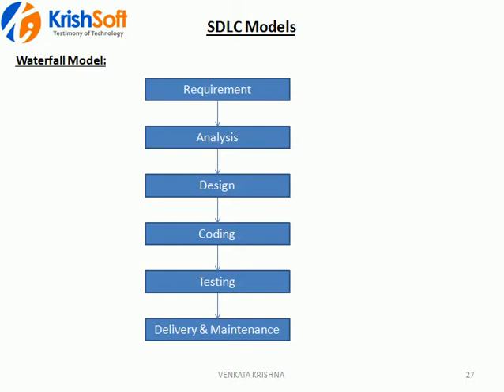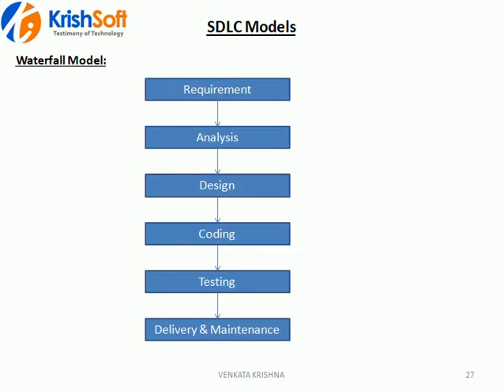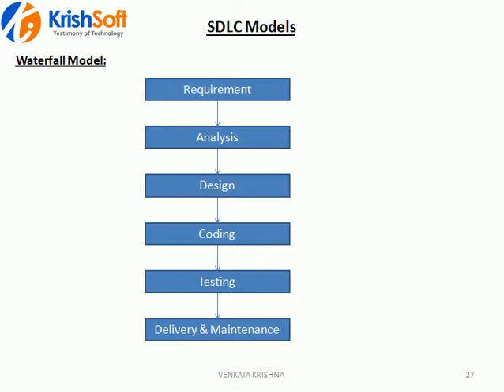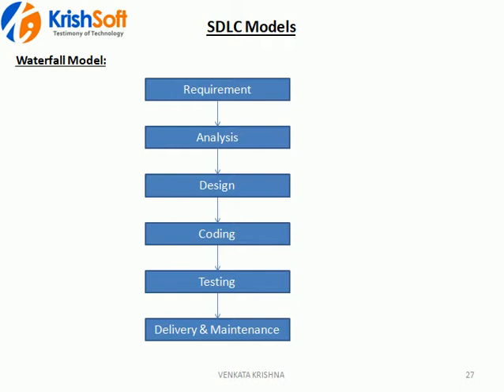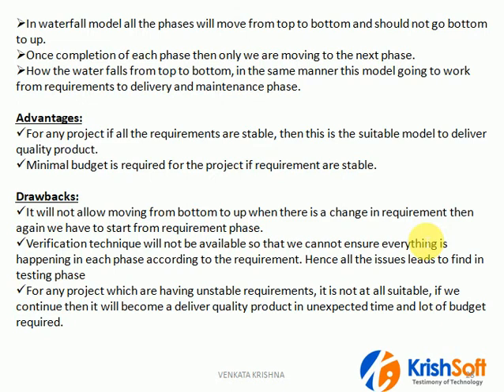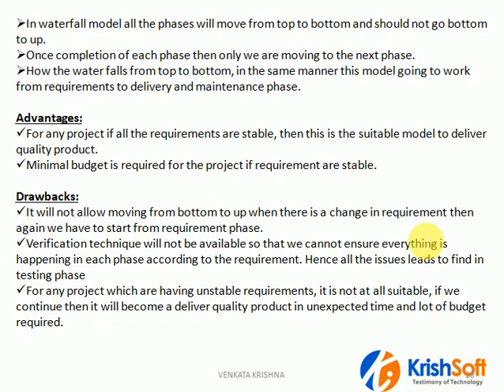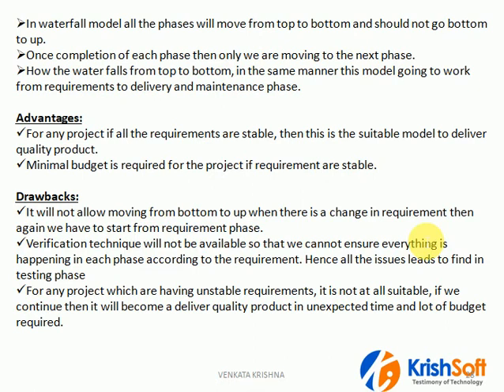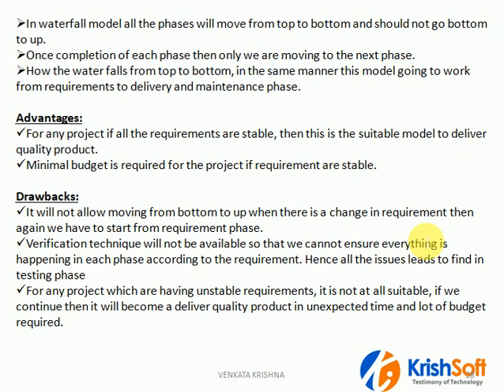Manual Testing Tutorials SDLC Waterfall Model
Hi All,

In this video discussed on SDLC Waterfall Model along with its advantages and disadvantages and why we are not using in most of the software projects.